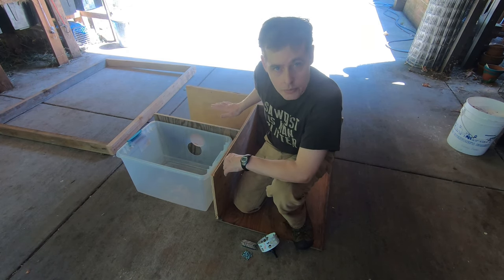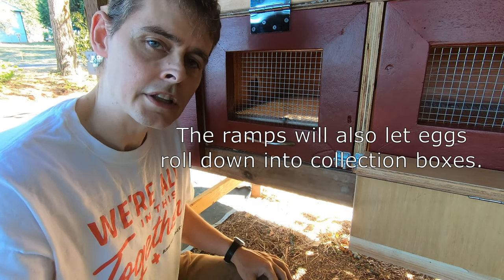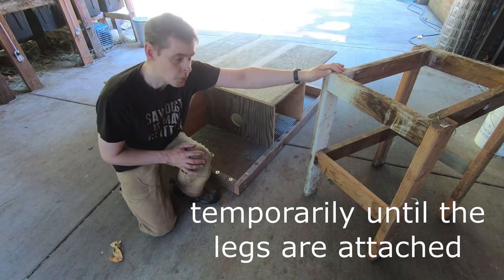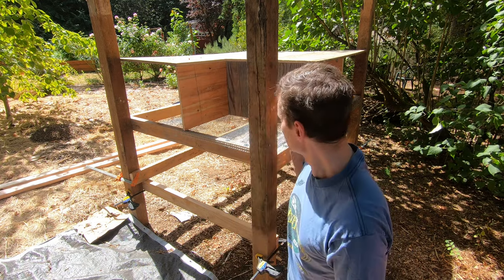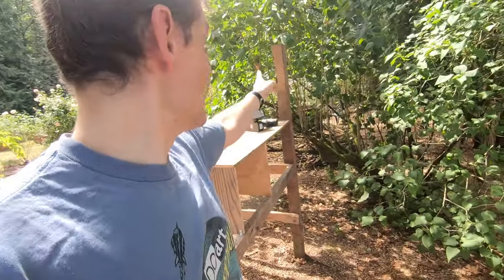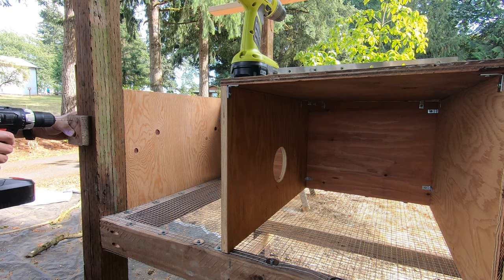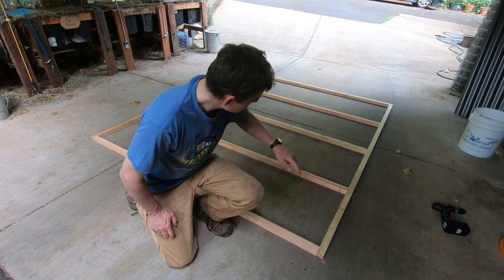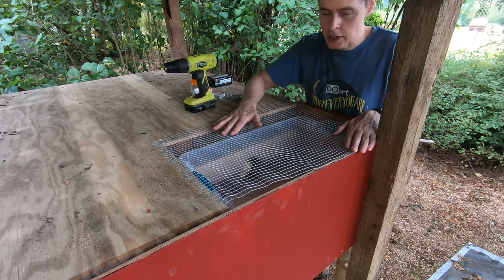Building the Quail Hutch part 1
Bryan Begins work on our quail hutch and outdoor chick brooder.

Music: Stale Mate by Jingle Punks, Ibiza Dream by Chris Haugen, Beach Walk by Unicorn Heads, Lazy Boy Blues by Unicorn Heads, Windows Rolled Down by The 126ers, Runaways by Silent Partner